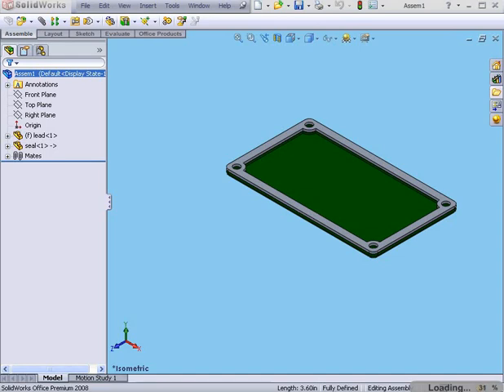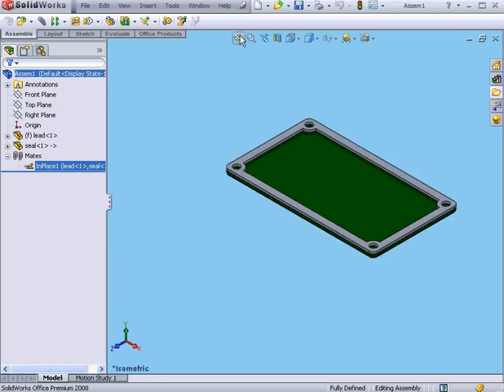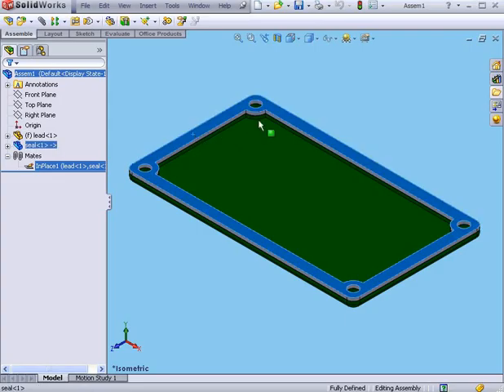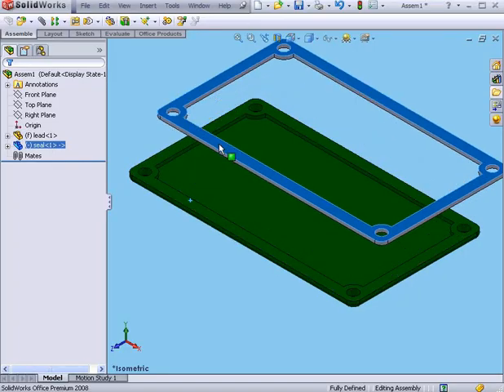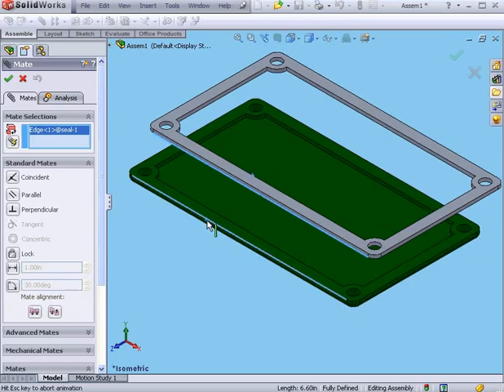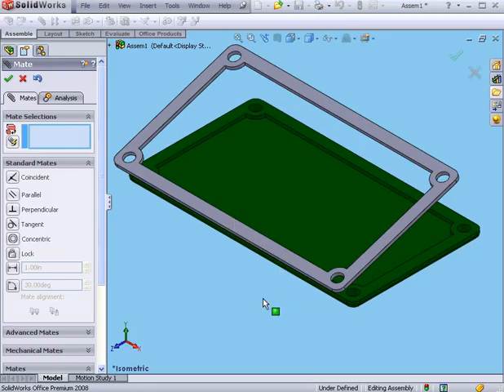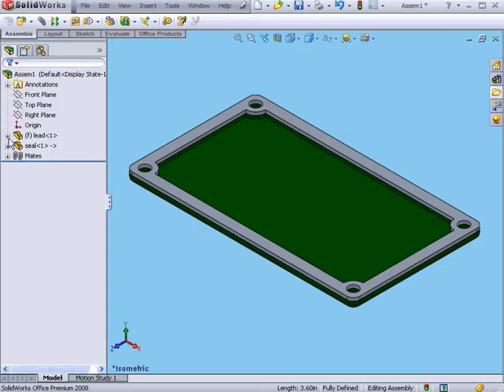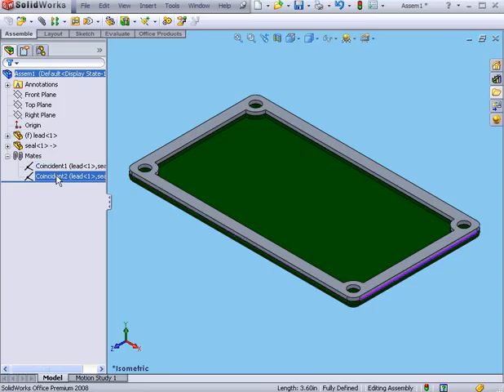SolidWorks In Place Mates (Assembly 1.85)